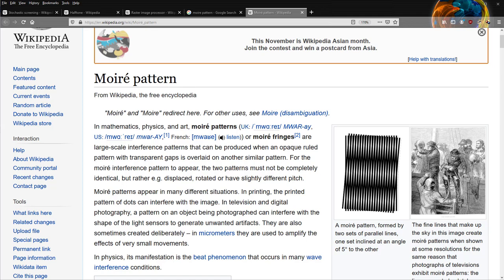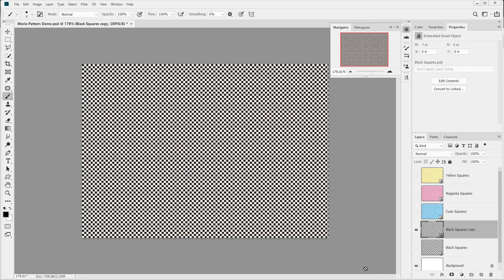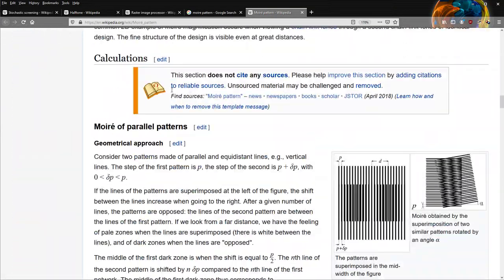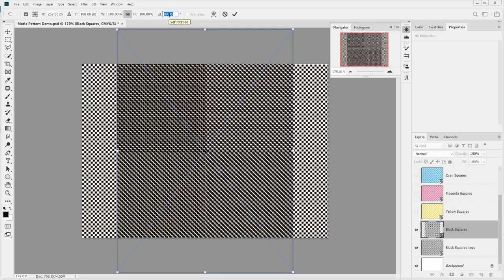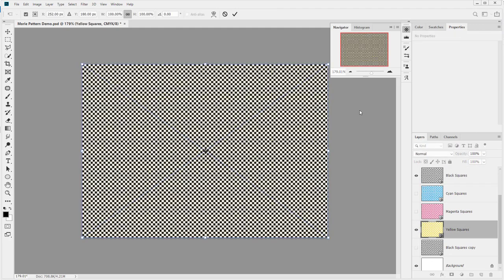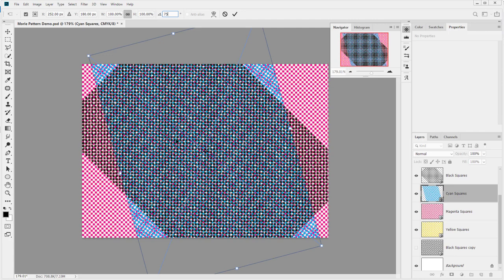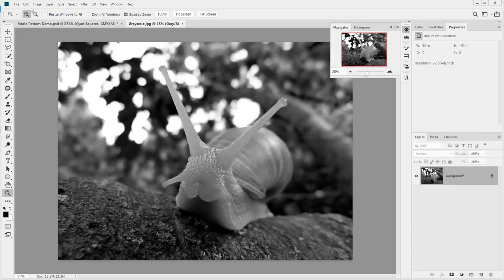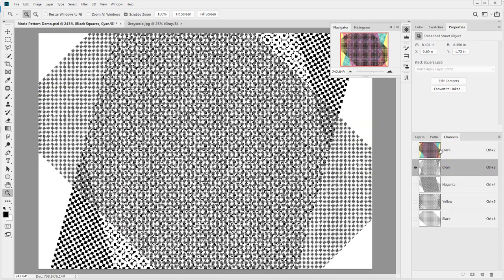Week 12 Video 4 Four Color Process Part 1 Moire patterns